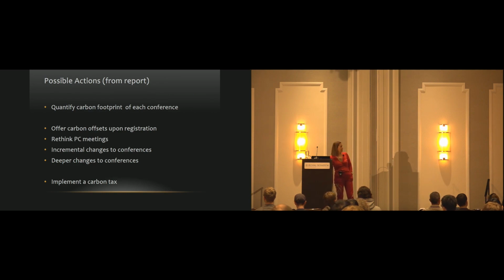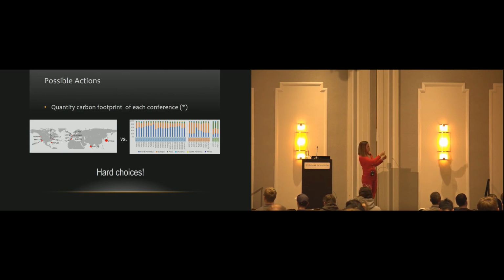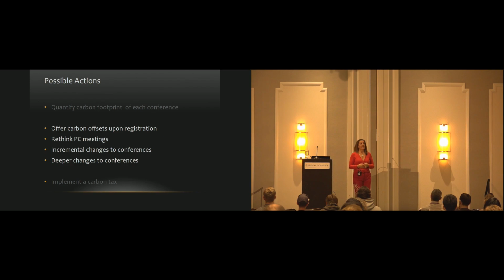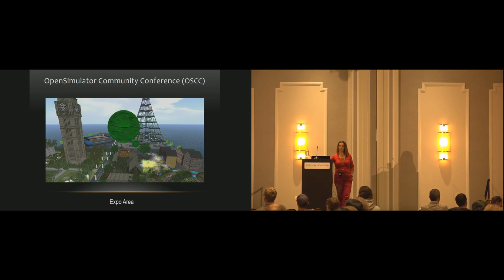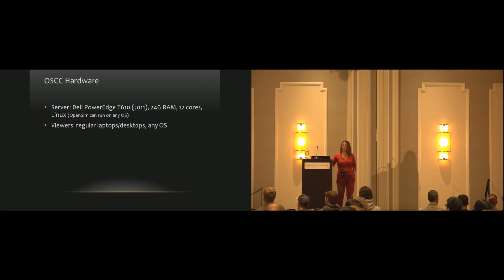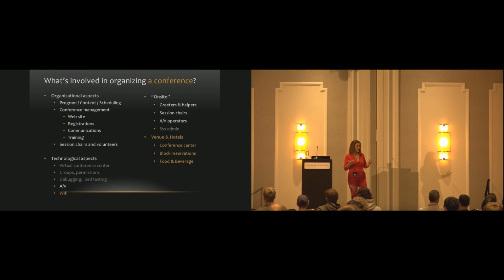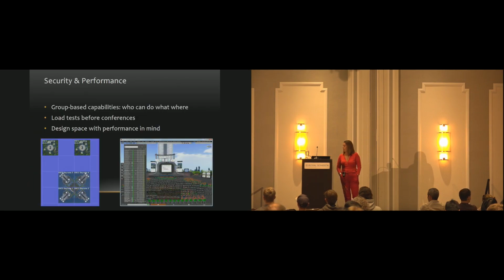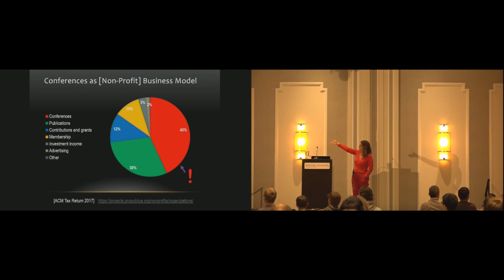UIST 2019 Closing Keynote - Cristina Lopes: Virtual Conferences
UIST 2019 Closing Keynote - Virtual Conferences
Cristina Lopes - University of California, Irvine

ABSTRACT
For the past 40 years, research communities have embraced a culture that relies heavily on physical meetings of people from around the world: we present our most important work in conferences, we meet our peers in conferences, we even make life-long friends in conferences.

Also at the same time, a broad scientific consensus has emerged that warns that human emissions of greenhouse gases are warming the earth. For many of us, travel to conferences may be a substantial or even dominant part of our individual contribution to climate change. A single round-trip flight from Paris to New Orleans emits the equivalent of about 2.5 tons of carbon dioxide (CO2e) per passenger, which is a significant fraction of the total yearly emissions for an average resident of the US or Europe. Moreover, these emissions have no near-term technological fix, since jet fuel is difficult to replace with renewable energy sources.

In this talk, I want to first raise awareness of the conundrum we are in by relying so heavily in air travel for our work. I will present some of the possible solutions that go from adopting small, incremental changes to radical ones. The talk focuses on one of the radical alternatives: virtual conferences. The technology for them is almost here and, for some time, I have been part of one community that organizes an annual conference in a virtual environment. Virtual conferences present many interesting research and development challenges that should inspire the UIST community, in particular. I hope my talk will do so.

BIO
Cristina (Crista) Lopes is a Professor in the School of Computer Sciences at the University of California, Irvine, with research interests in Programming Languages, Software Engineering, and Distributed Virtual Environments. She is an IEEE Fellow, an ACM Distinguished Scientist, a twice-elected member of the SIGPLAN Executive Committee, and Editor in Chief of The Art, Science, and Engineering of Programming. She is the recipient of the 2016 Pizzigati Prize for Software in the Public Interest for her work in the OpenSimulator virtual world platform.

Recorded at the ACM Symposium on User Interface Software and Technology (UIST) 2019 in New Orleans, LA, USA, October 20-23, 2019.